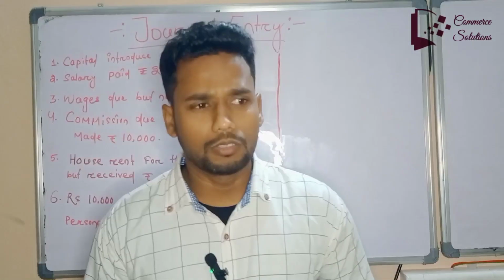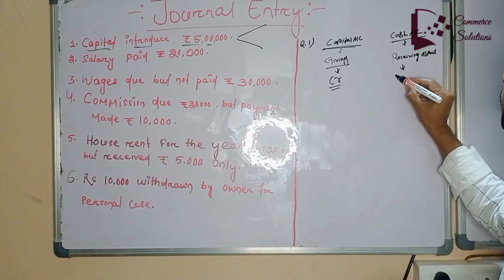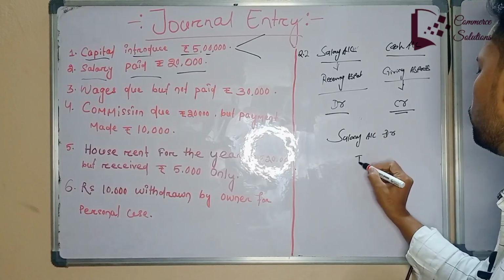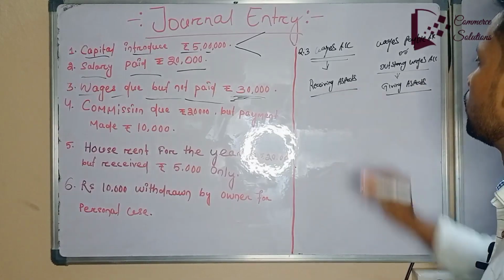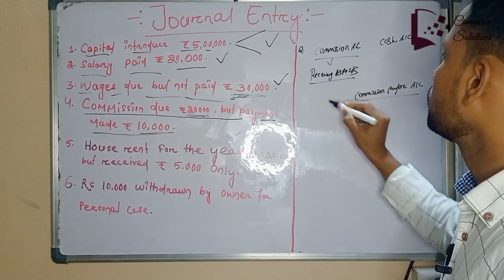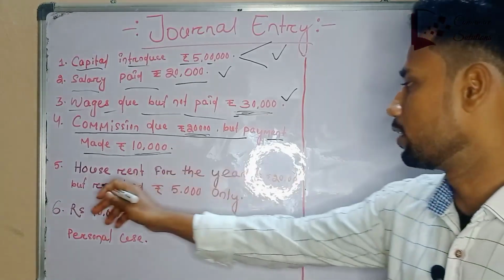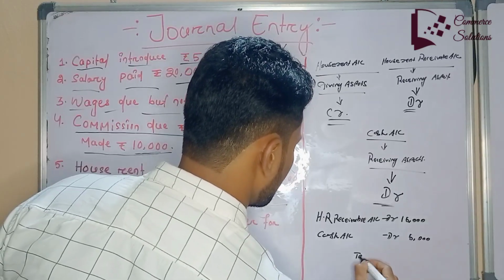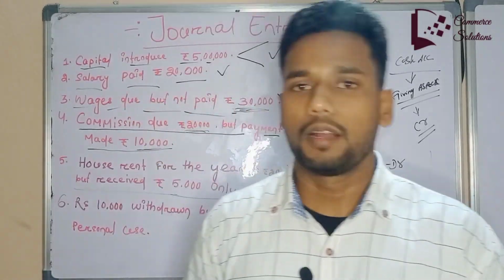Journal Entry -2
Journal Entry